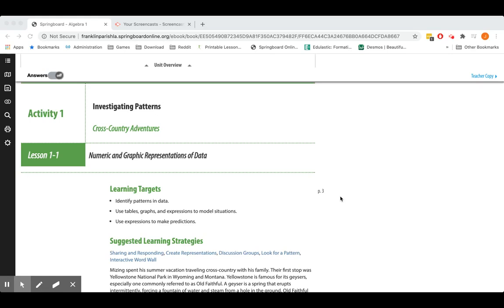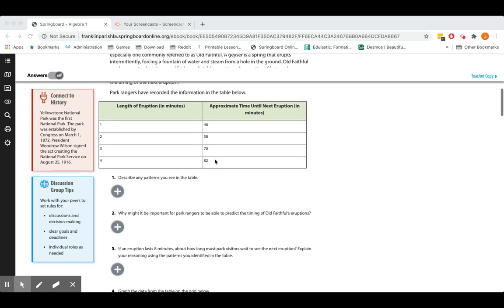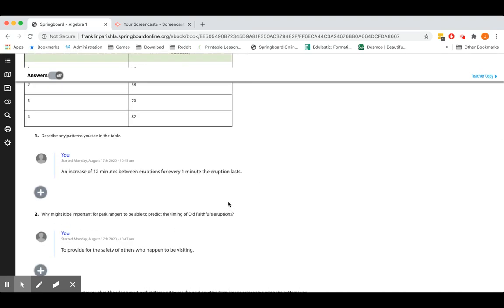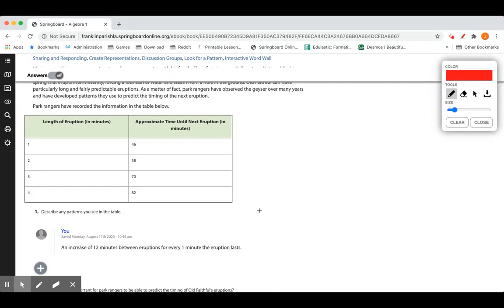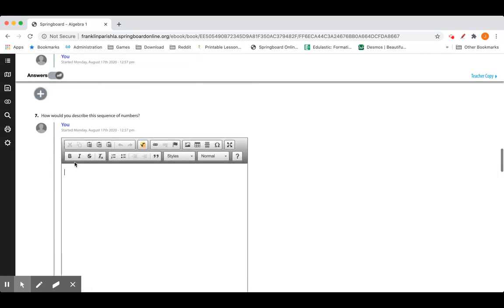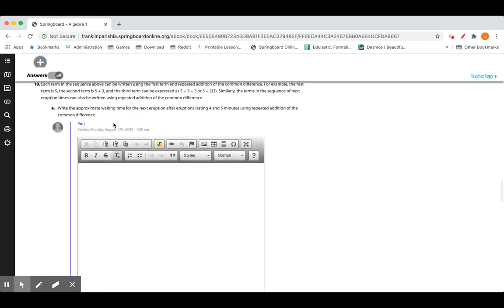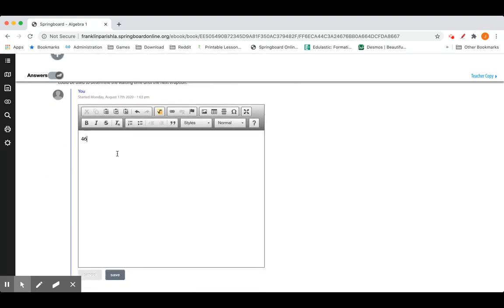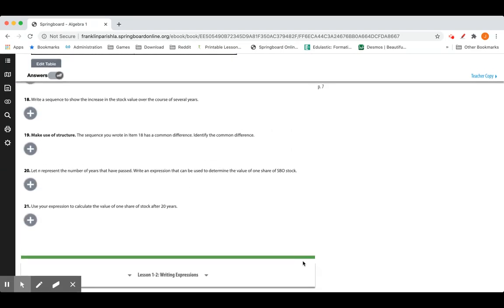Springboard Algebra 1 Lesson 1-1 Investigating Patterns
Testing out screen castify to record lessons